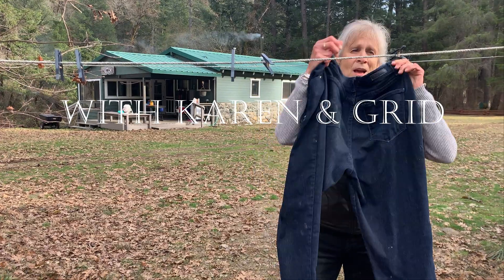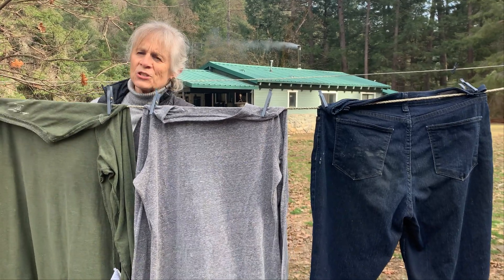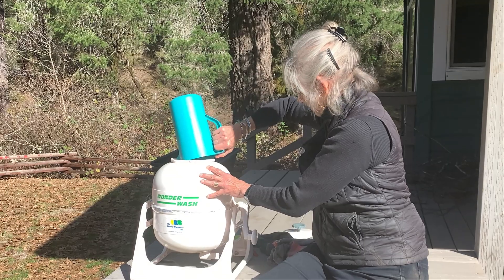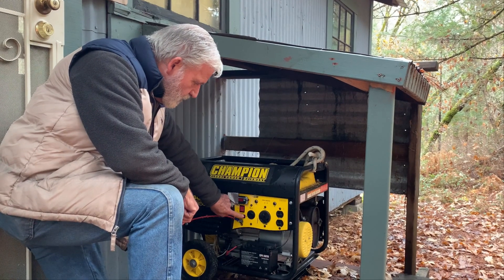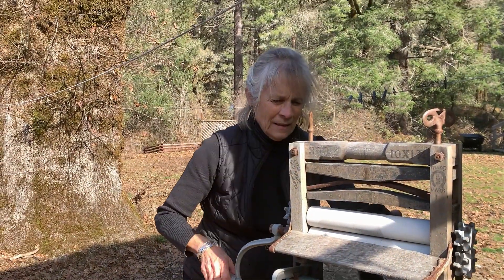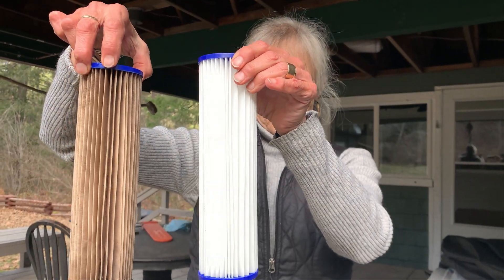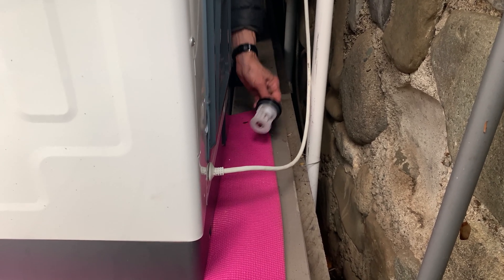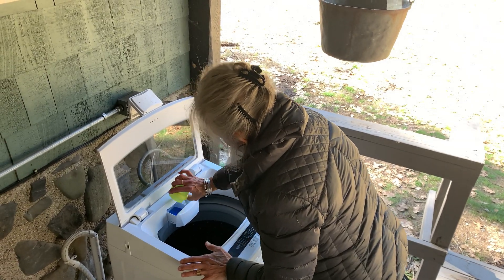Doing Wash and Saving Energy, Off-Grid. Off the Grid with Karen and Grid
Finding a way to get your clothes clean off-grid can be a challenge.  Many small solar or micro-hydro installations don't have the capacity to handle the power requirements of modern washing machines.

In this episode, Karen describes the process she went through to find a solution that worked.  At first, dirty clothes went to a nearby (4 hour round-trip) laundromat. She then tried a hand-cranked unit and a regular household washer. Neither worked. Finally, she found a solution that allows her to do the laundry at home, off-the-grid, using sustainable energy from solar and micro-hydro power generated on-site.

Nerd Notes:
Washer; Magic Chef 3.0 c.f. with 6 amp draw